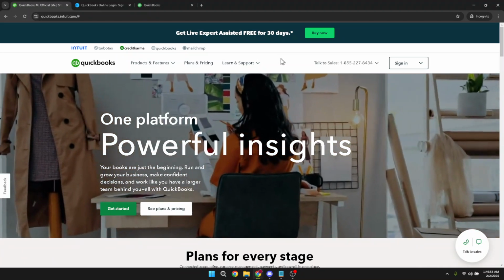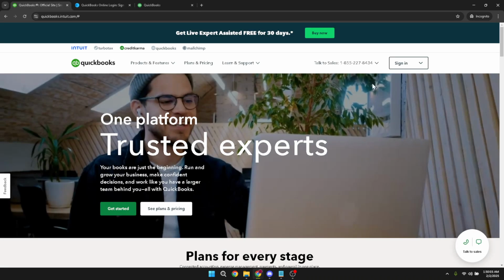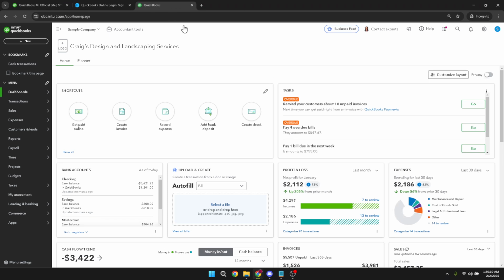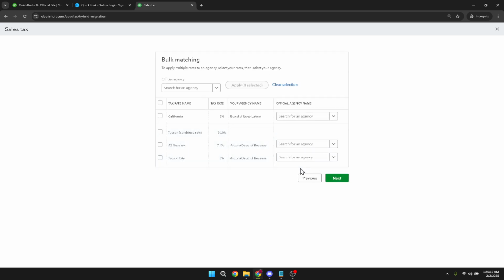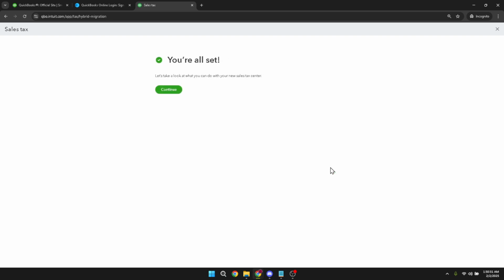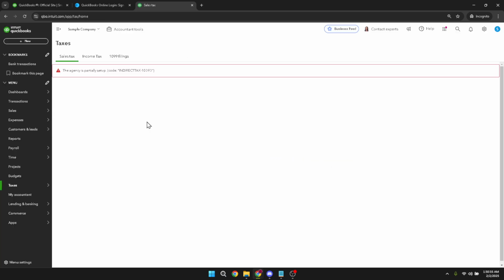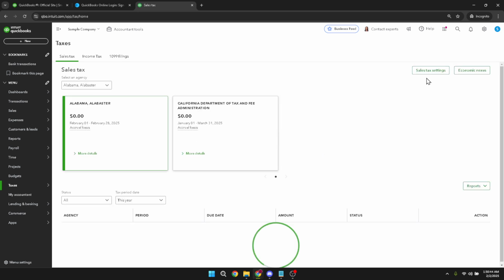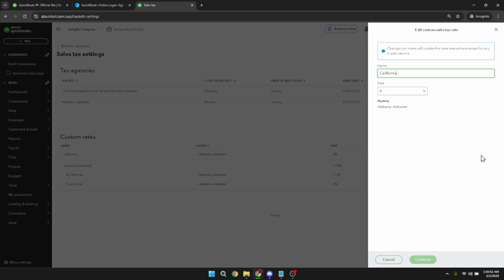How to Update or Change Sales Tax Rates in Quickbooks (Full 2025 Guide)